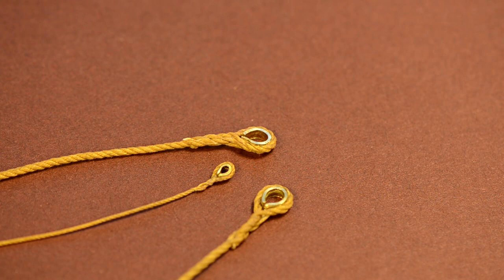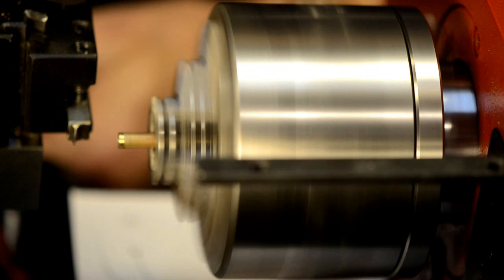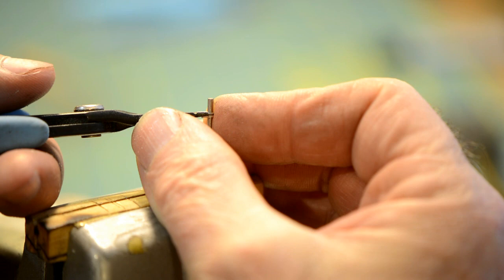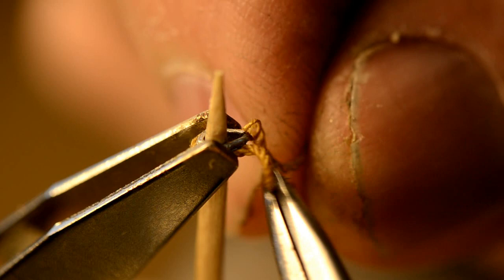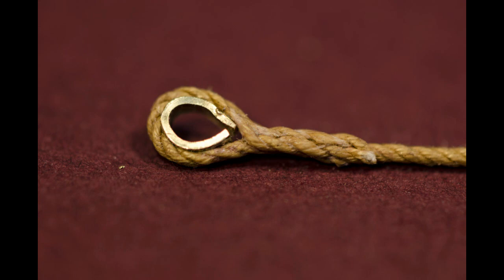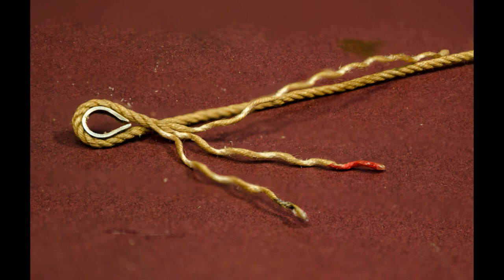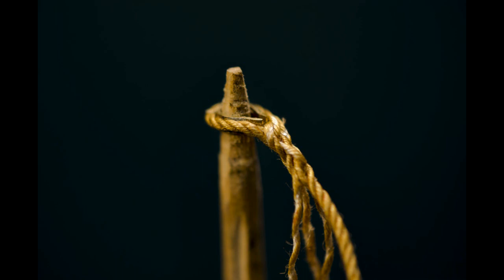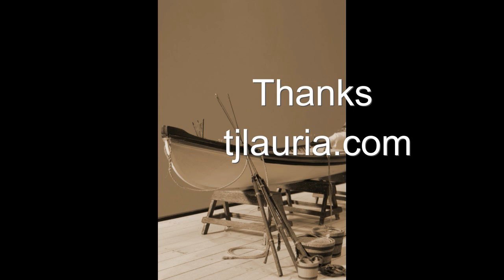Eye Splices and Thimbles for Scale Ship Models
Here's a not so brief description of how to make convincing eye splices for ship models.  There are some things that were beyond my ability to film effectively, so I'm including a link to a video on full sized eye splicing Hopefully, this will fill in any informational gaps in my attempt.  And please, no comments about how I have to get to a nail salon.  I have a mani-pedi scheduled for right after the holidays.